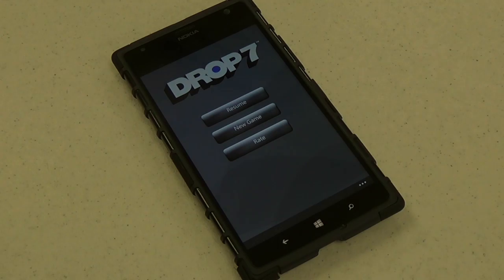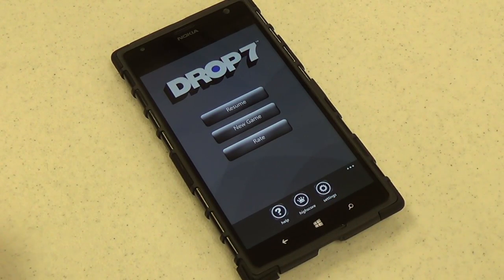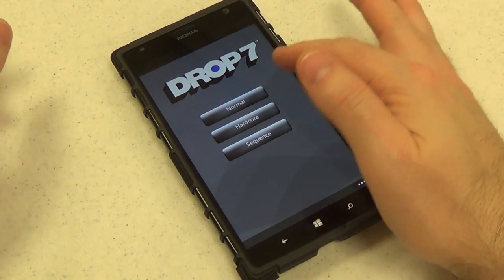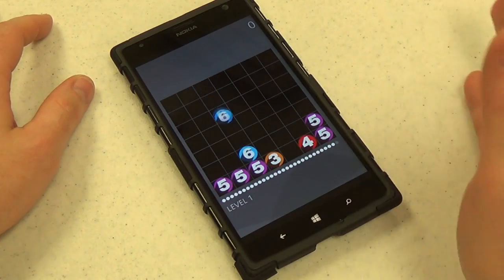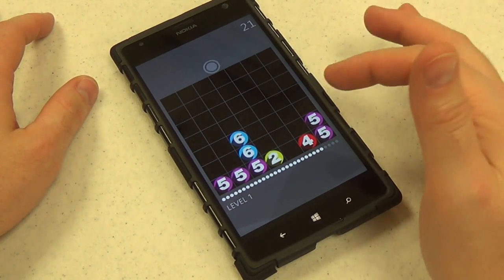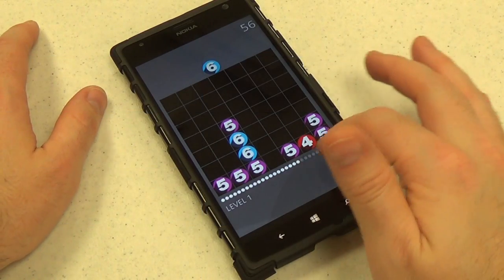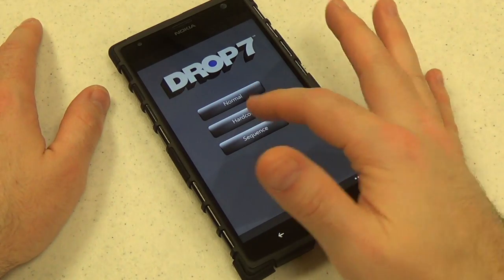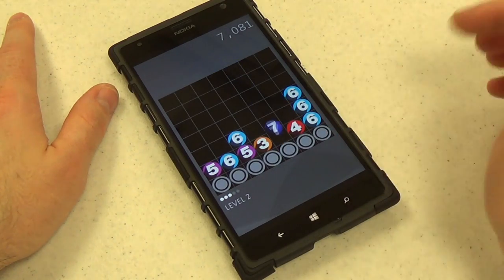Drop 7: Puzzle game for Windows Phone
Paul Acevedo looks at Zanga's Drop 7, an unlicensed clone of Drop 7 from Zynga.